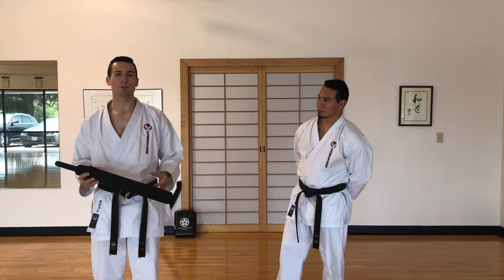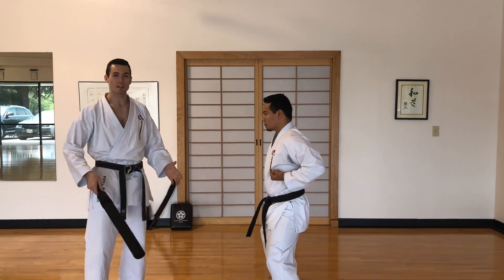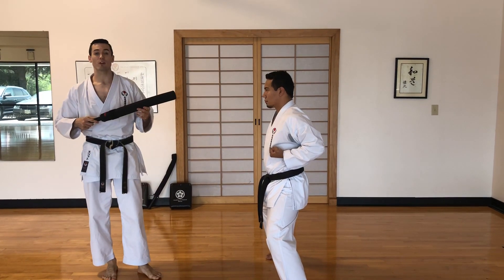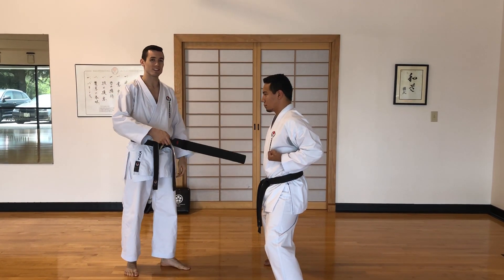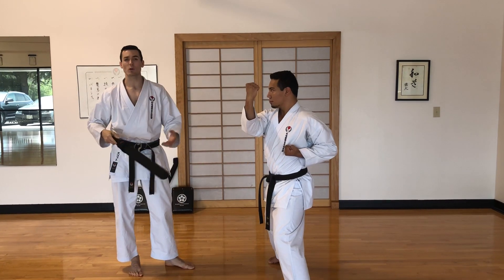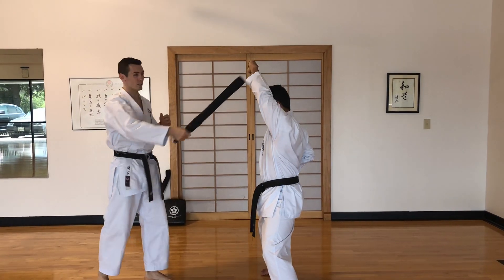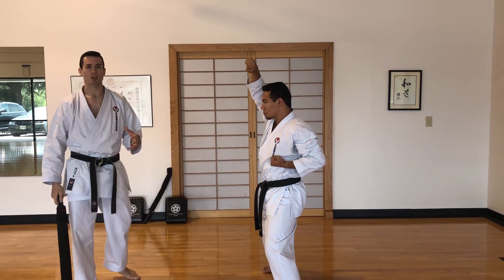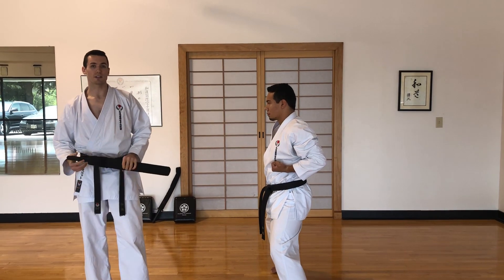Parents: Practicing blocks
In this video Senpai Tom Scott and Shodan Cesar Colunga demonstrate a drill that parents can work on with their student.

All 4 of the Basic Blocks can be used for this drill.

In this drill Senpai Tom Scott uses a foam sword to strike towards Shodan Cesar Colunga. Using a foam sword is a safe way to practice blocks. By forcing the student to block the foam sword coming to them, the student can practice blocking while not being worried of injury from technique.